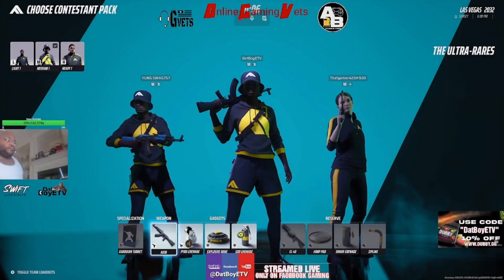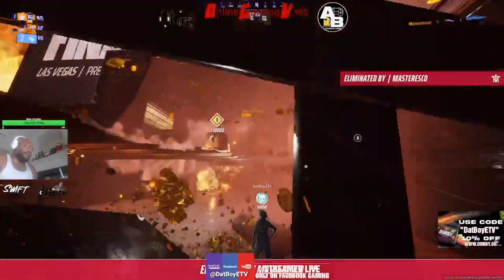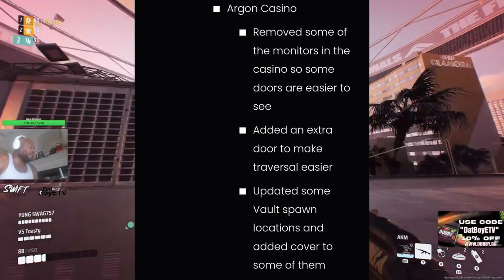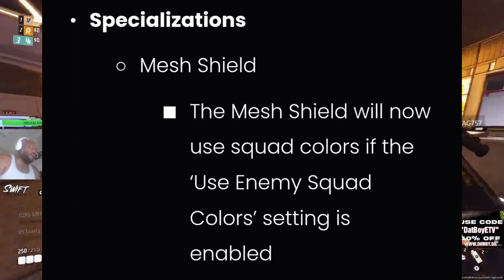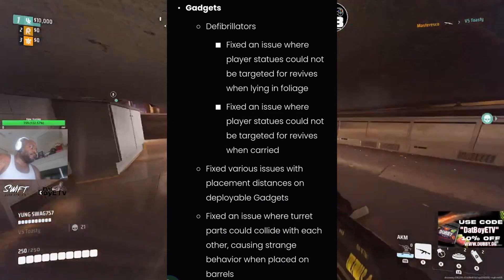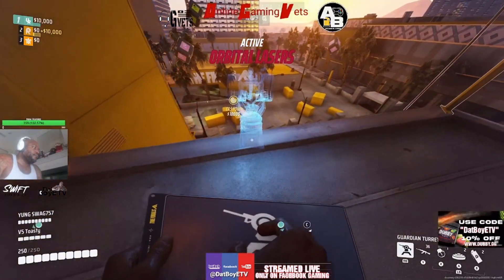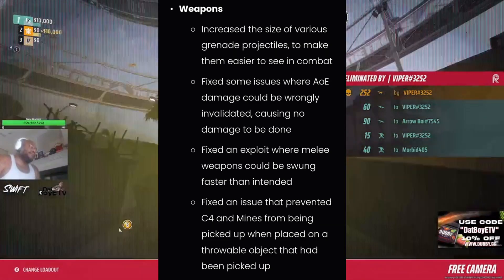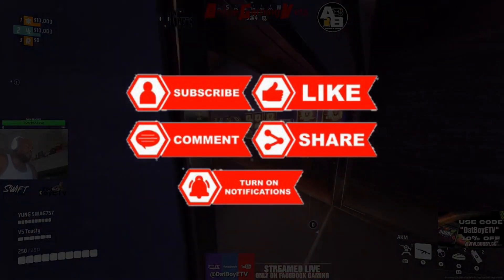Mid Season Updated 1.6.0 - The Finals Patch Notes Video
Whats good yall!?! Its dat boy EZMillionzz and I'm ya host of DatBoyETV. Bringing yall some multiple Gameplays, Clips, and News.